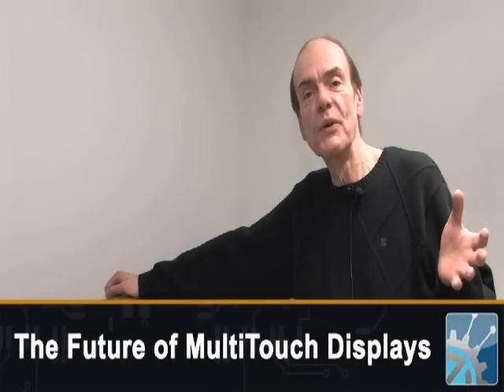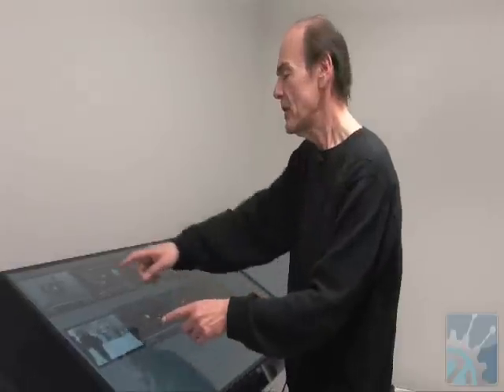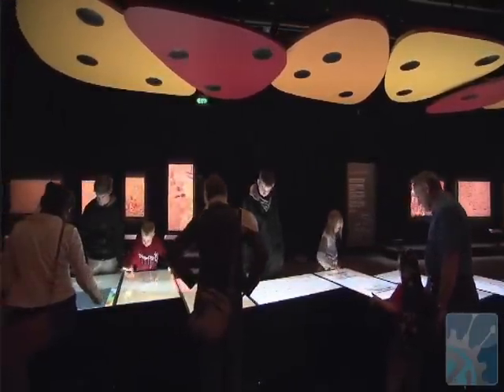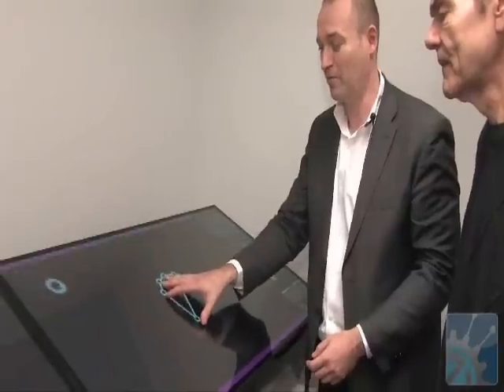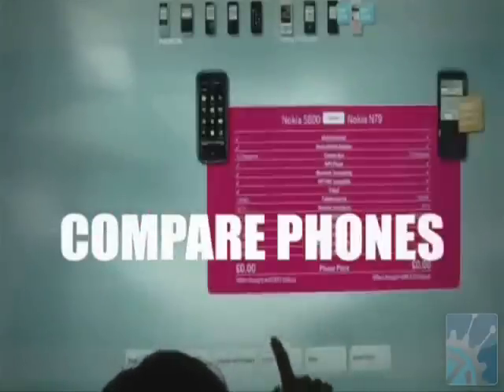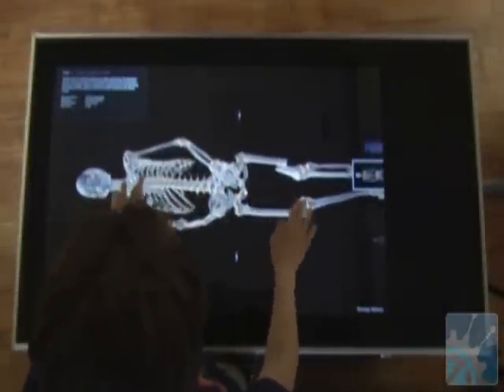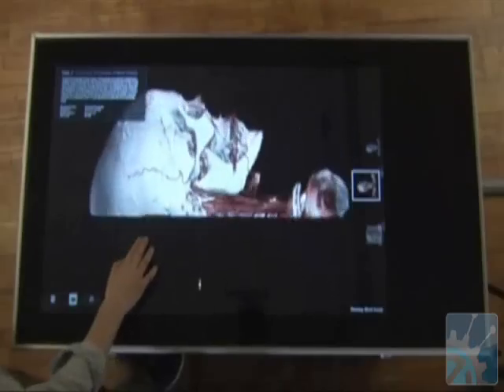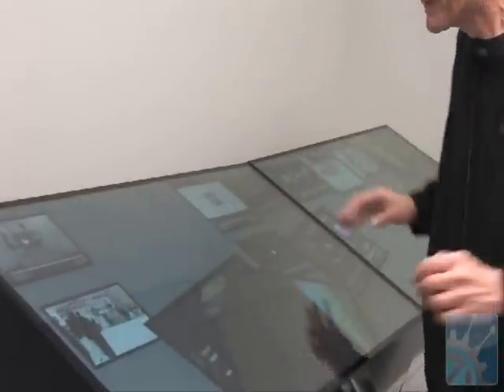MultiTouch Ltd. Redfines Touch Technology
Electronic Design Magazine's Components Editor Mat Dirjish meets with Timo Korpela of MultiTouch Ltd. for a demonstration of the company's IP that enables multiple applications to run simultaneously and independently on a single touchscreen-display unit. MultiTouch will be demonstrating this unique technology via what it calls a "Twitter Wall" at the Consumer Electronics Show (CES) in Las Vegas, NV, January 2011. For more tech-market and design articles by Mat Dirjish,

pinotesheadmisnit